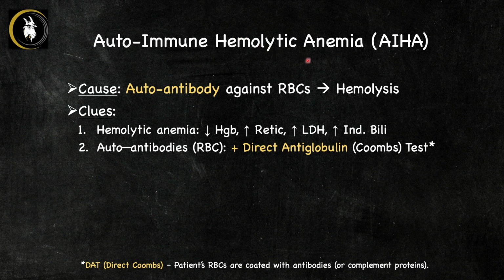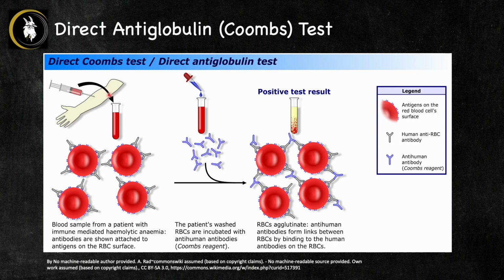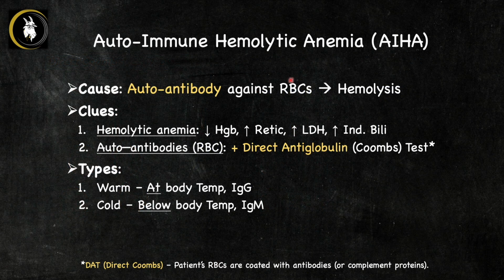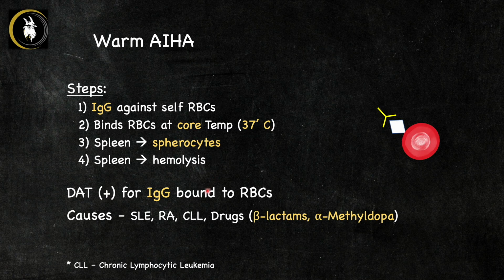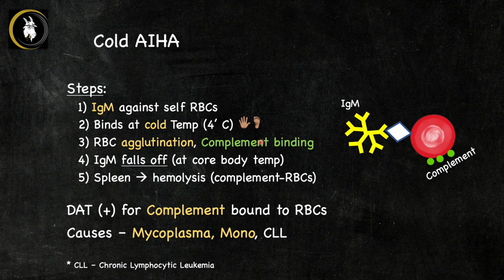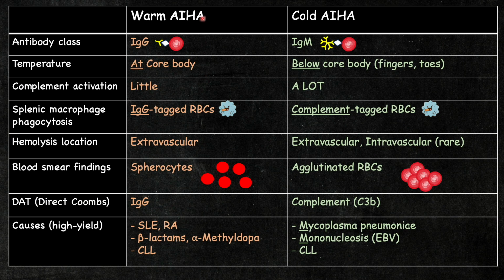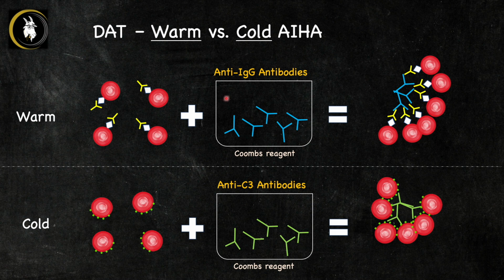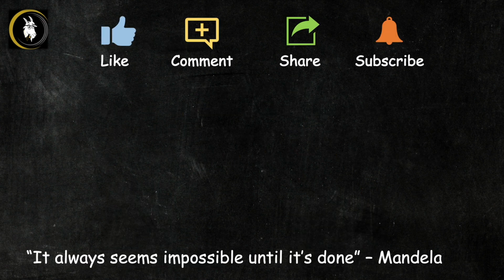Autoimmune Hemolytic Anemia (AIHA) Made Easy | Warm vs Cold + Coombs Test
Autoimmune hemolytic anemia (AIHA) is a must-know topic for medical students and board exams. In this video, we break down warm vs cold AIHA in a simple, high-yield way.

You’ll learn:
Warm AIHA (IgG) vs Cold AIHA (IgM)
How the Direct Antiglobulin Test (DAT / Coombs test) works
Key lab findings: ↑ LDH, ↑ indirect bilirubin, ↓ haptoglobin, ↑ reticulocytes
Why spherocytes are seen in warm AIHA
Classic causes (SLE, CLL, infections)

🧠 This is perfect for:
USMLE / COMLEX prep
Medical school exams
Quick hematology review

Anemia Diagnostic Algorithm (MCV approach)
Intravascular vs Extravascular Hemolysis